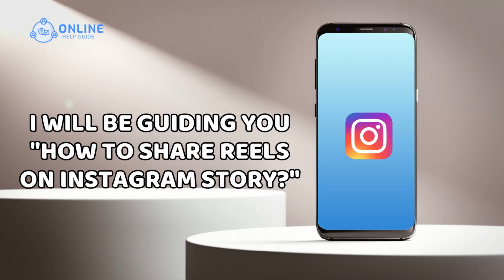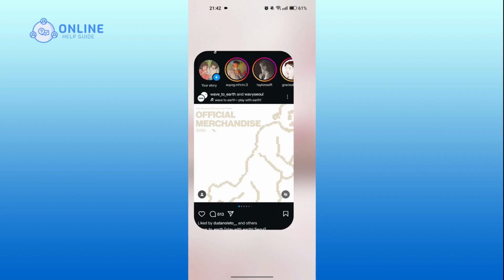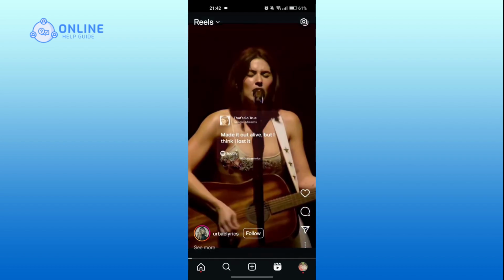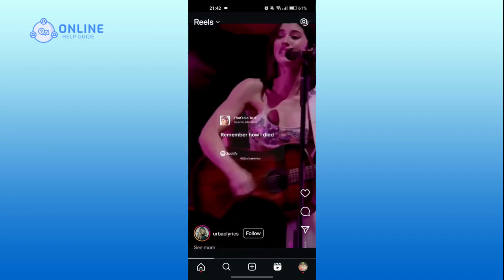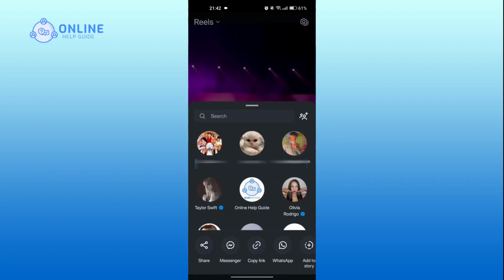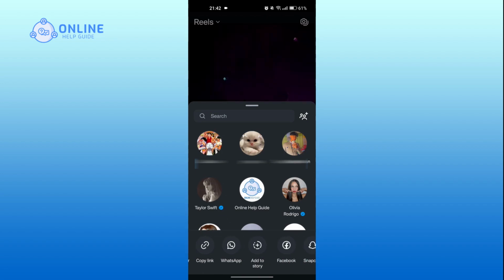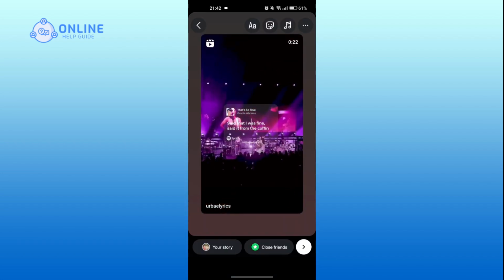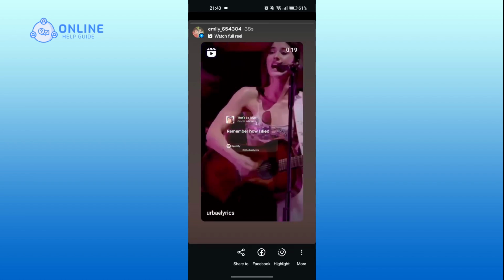How to Share Reels on Instagram Story 2024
Learn how to share Reels to your Instagram Story with this step-by-step guide from Online Help Guide. Sharing Reels on your story is a great way to showcase entertaining content, engage with your followers, or promote your favorite videos. This tutorial will teach you how to find the perfect Reel, share it directly to your story, and add your personal touch with text, stickers, or music. Whether you're an Instagram beginner or a seasoned user, this video simplifies the process and helps you boost your story engagement effortlessly. Start sharing Reels to your Instagram Story like a pro today!